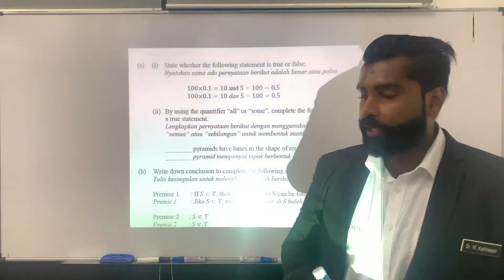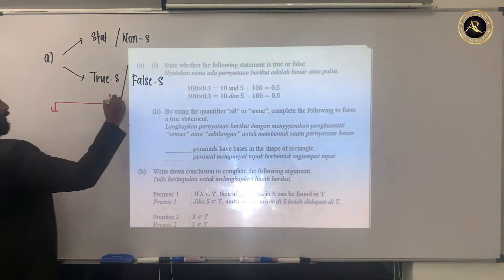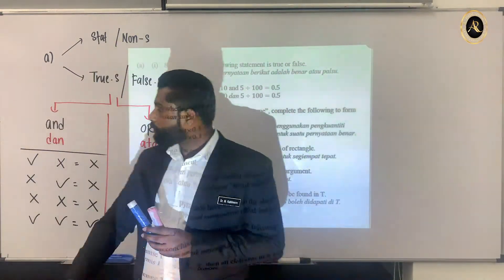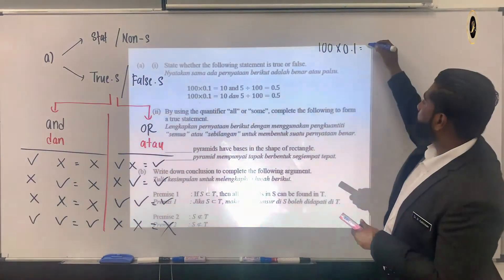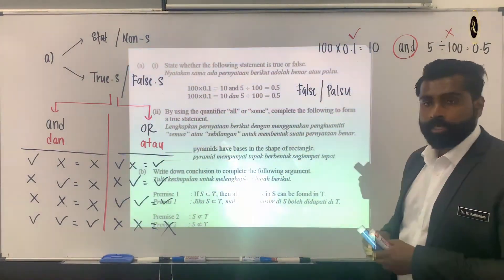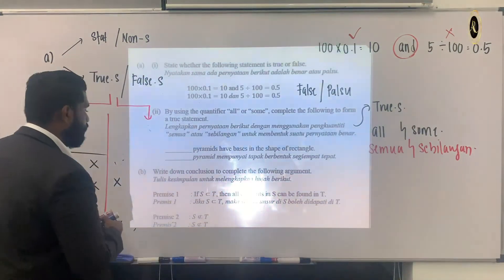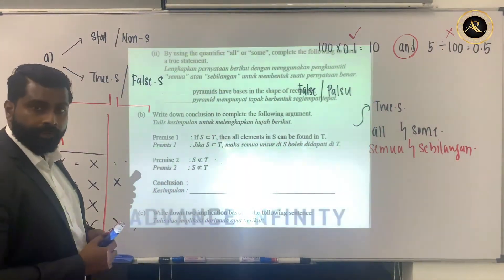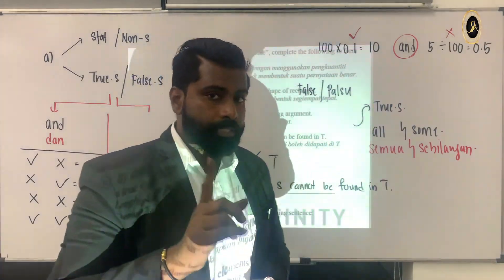CHAPTER : MATHEMATICS REASONING - MATHEMATICS SPM - PUSAT TUISYEN AR PINTAR